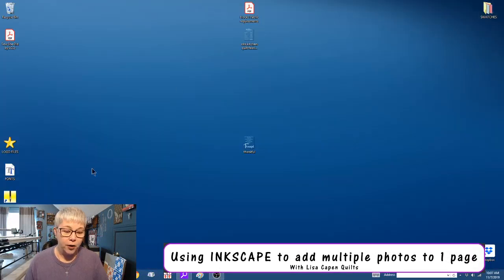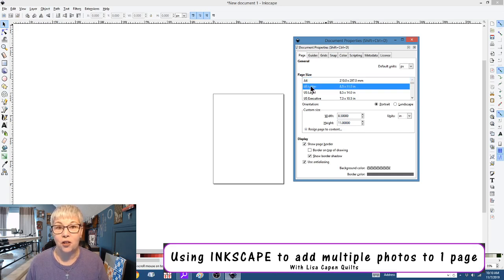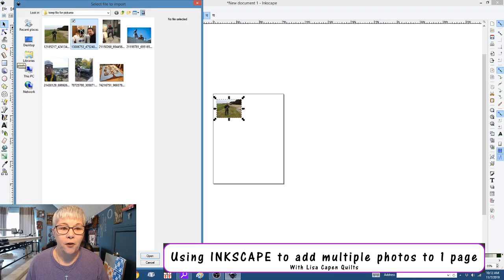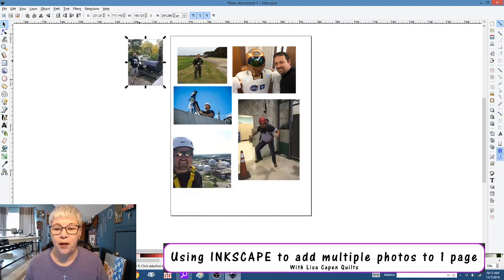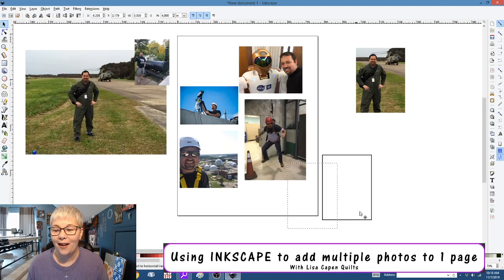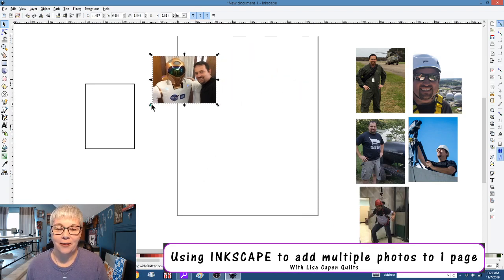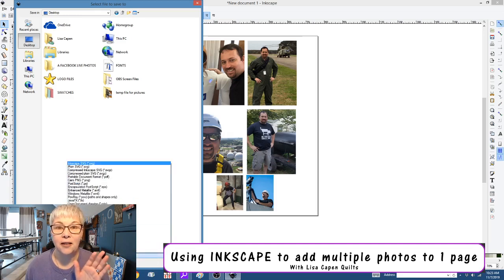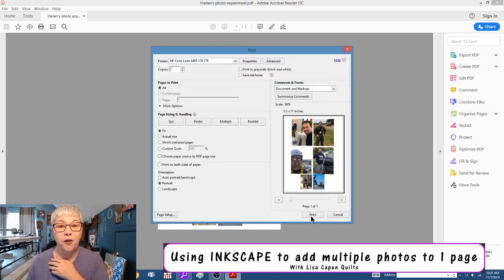How to add multiple PHOTOS to one fabric sheet when printing using FREE Inkscape software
Do you want to add several pictures to one page so you can get the MOST use from one fabric sheet?  Today I'm going to show you how I use a free software called Inkscape to add multiple photos to one page, resize photos, and crop them.